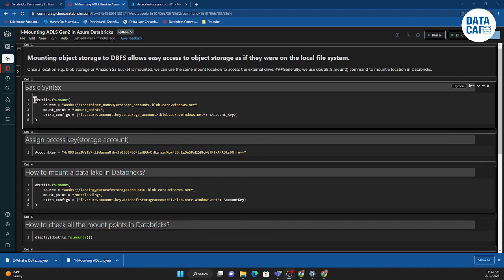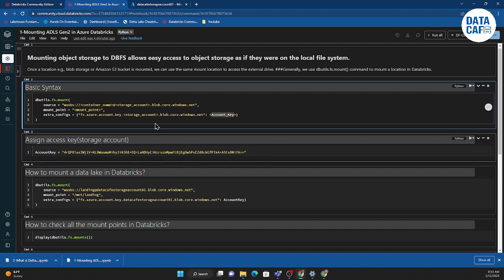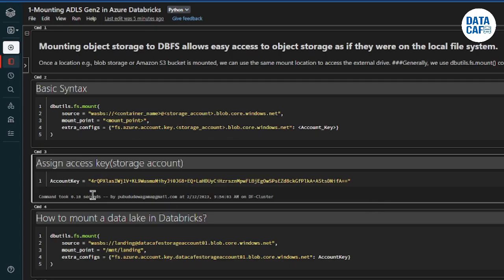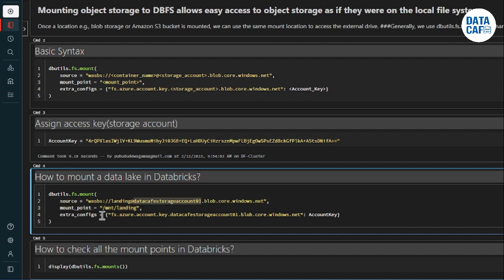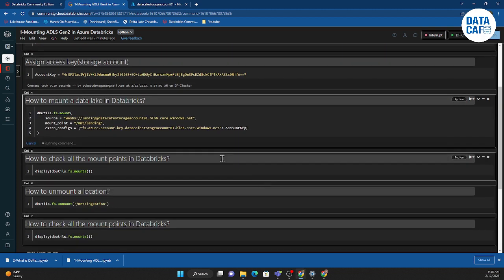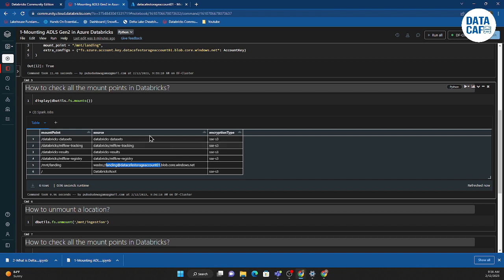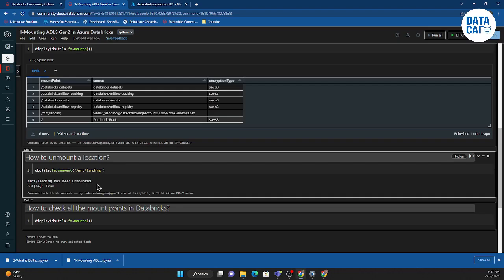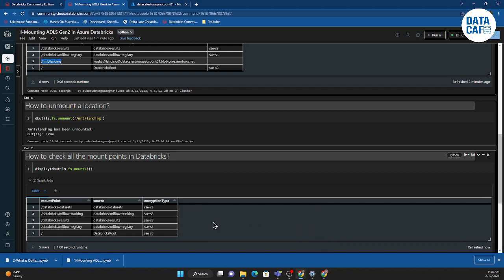How to mount AZURE Data lake storage Gen2 container with Databricks.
In this video I will show you how to How to mount AZURE Data lake storage Gen2 container with Databricks

⏱️Timestamps⏱️
00:00 How to mount AZURE Data lake storage Gen2 container with Databrick. - Intro.
00:20 Basic syntax of mounting.
01:04 How get Account key and Defines the Account key.
01:50 Mount data lake in Databricks.
03:20 How to list the mount points in data lake.
04:00 How to unmount mount points in Data Lake.

In Azure Data Lake Storage, a mount point is a directory in a Databricks file system (DBFS) where a Data Lake Storage Gen1 or Gen2 container is mounted for easy access to the data. Mounting a Data Lake Storage container in Databricks allows you to access the data stored in the container as if it were stored in a local file system.

When you mount a Data Lake Storage container, you specify the mount point directory where the container's data will be made available. Once the mount point is set up, you can read and write data to the container using familiar file I/O operations in your Databricks notebooks or jobs.

Mount points make it easier to work with large amounts of data stored in Data Lake Storage, as you can access the data directly from Databricks without having to copy it to the local file system. This can save time and reduce storage costs, as you don't need to duplicate the data in multiple places.